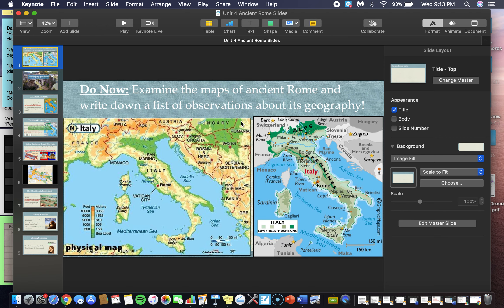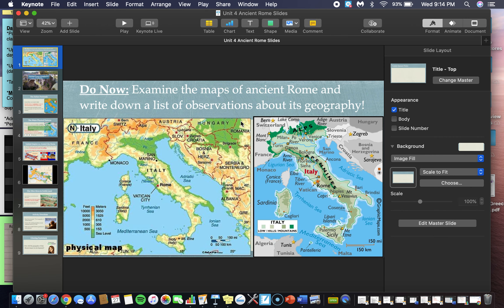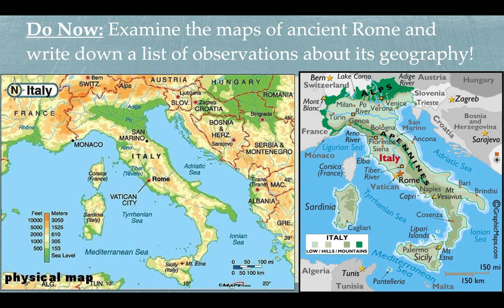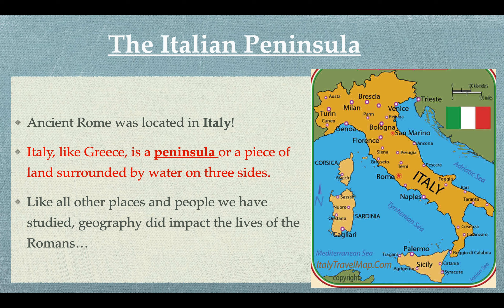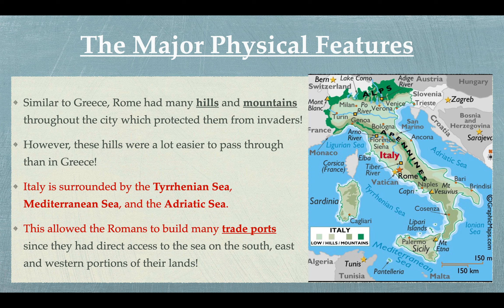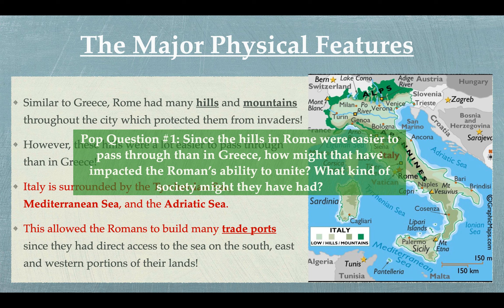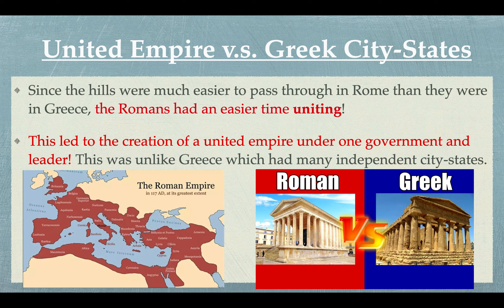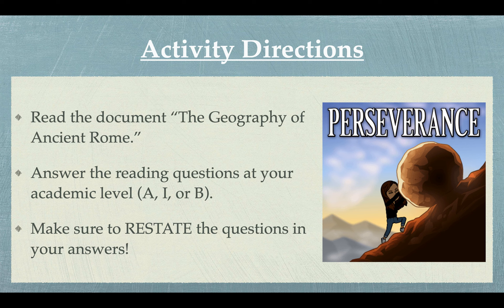Ancient Rome Day 1: Geography